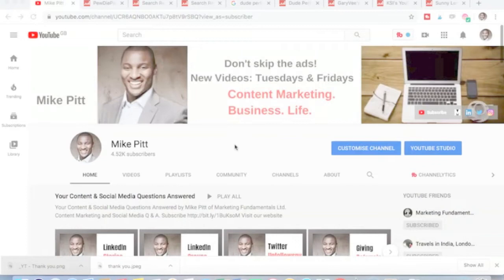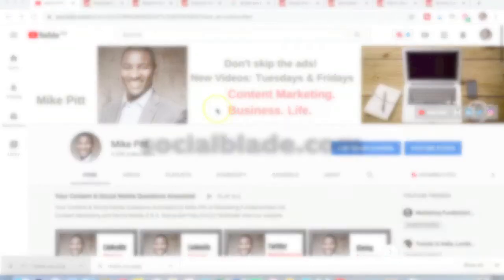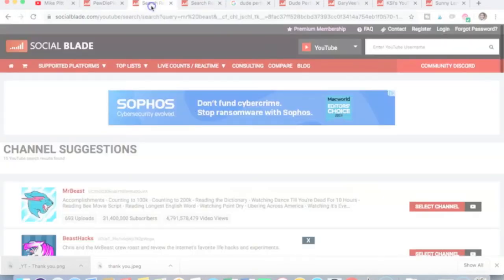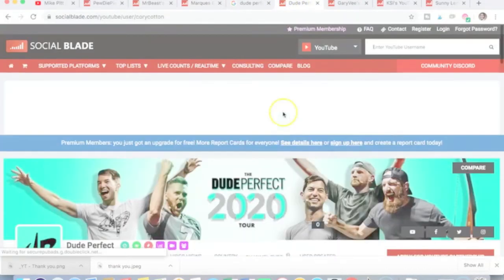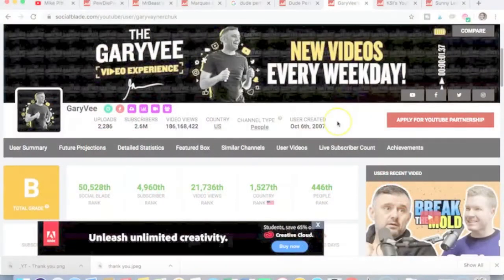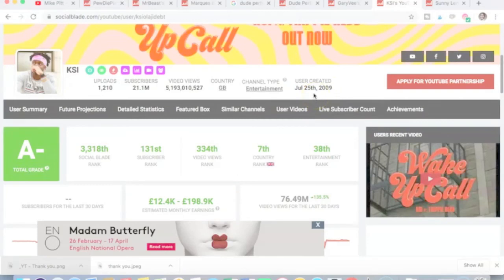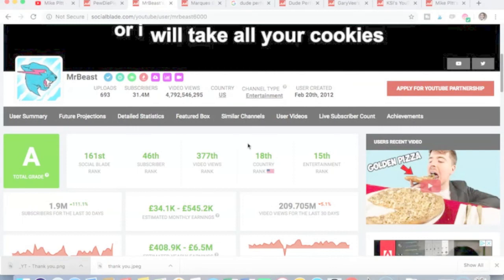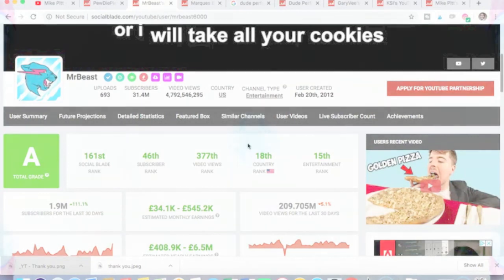How to Grow Your YouTube Channel (Guaranteed)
This video is called How to Grow Your YouTube Channel (Guaranteed) ) By Mike Pitt. This is video number 343.

Mike Pitt is the Founder of Marketing Fundamentals Ltd which is a B2B Content Marketing Agency in London.

Recommended Equipment
Camera Mentioned

In this video,  Mike Pitt discusses, How to Grow Your YouTube Channel (Guaranteed)

This video will be of interest to business owners. It will also be of interest to training managers at B2B companies, B2B marketing managers, sales professionals, Content Marketing professionals, Social Media Managers and those who have a YouTube channel.

On this channel you will find marketing advice, business advice & inspiration. New uploads on Tuesdays & Fridays.